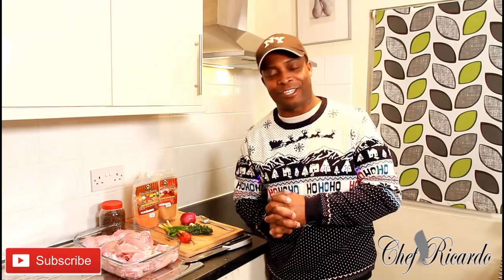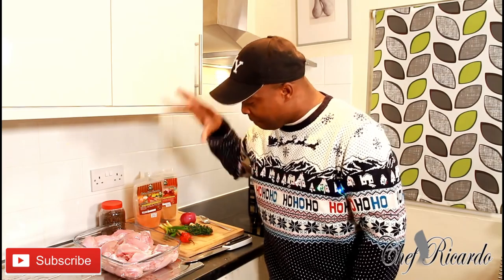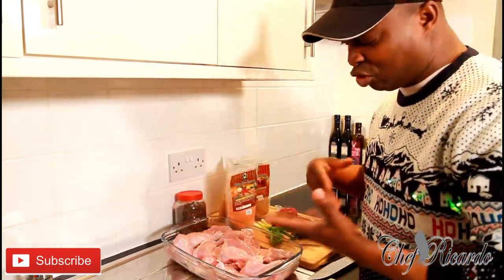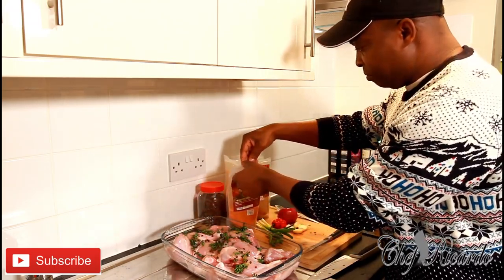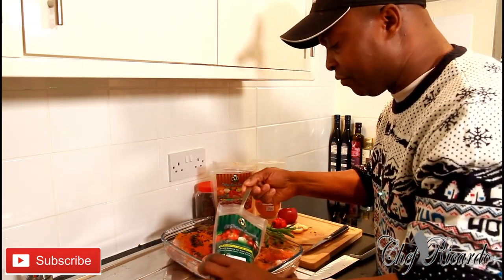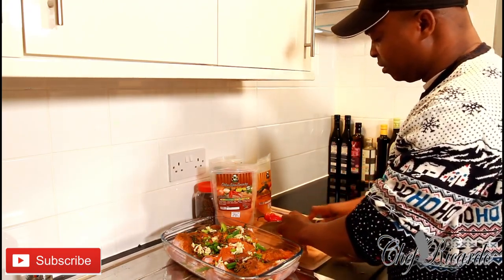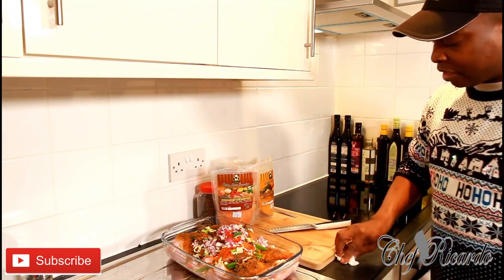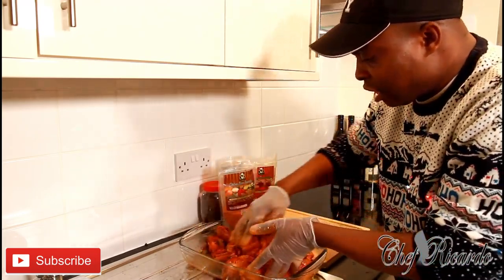How To Season Your Christmas Chicken Fry With (Jamaica Valley Seasoning ) | Recipes By Chef Ricardo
How To Season Your Christmas Chicken Fry With (Jamaica Valley Seasoning )